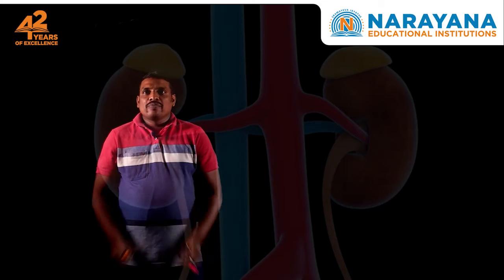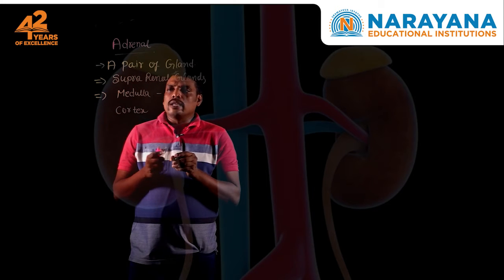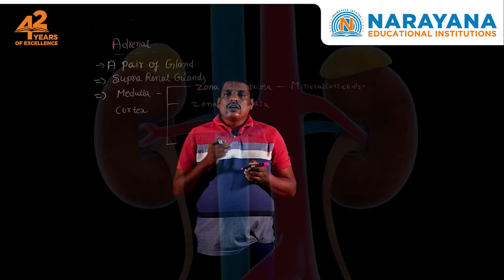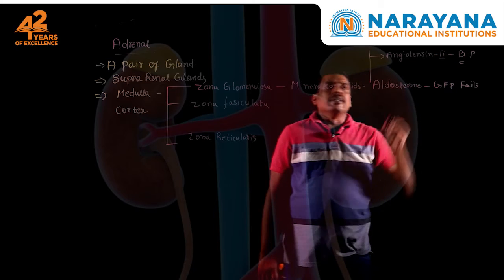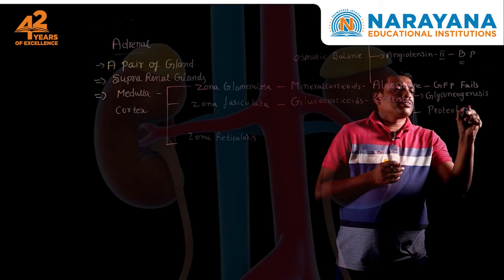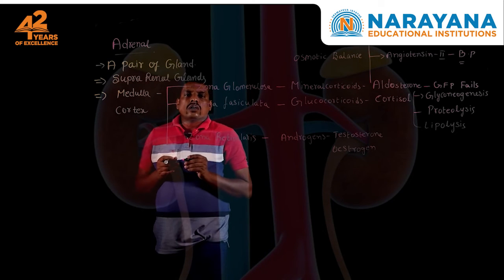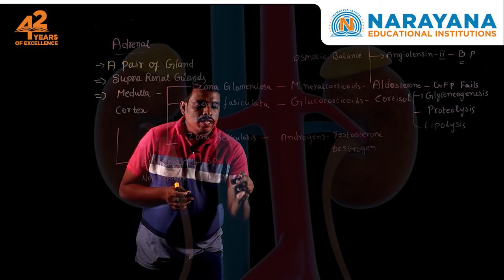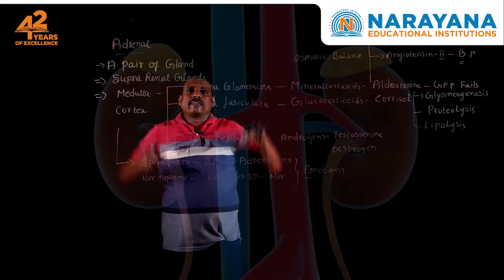9th Class - Biology - Olympiad - NEET - Adrenal Gland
This short video brings you an introduction to the 9th Class - Biology - Olympiad - NEET - Adrenal Gland.